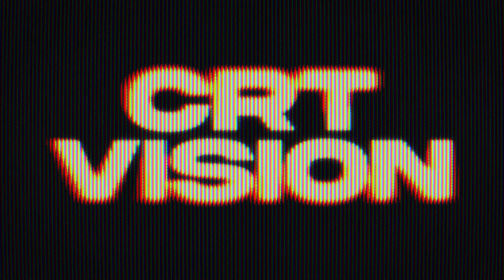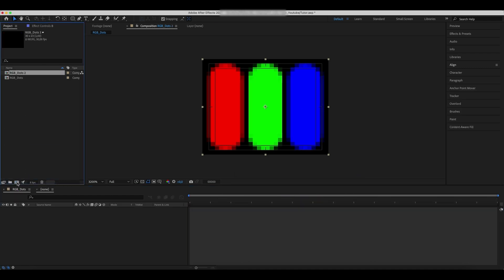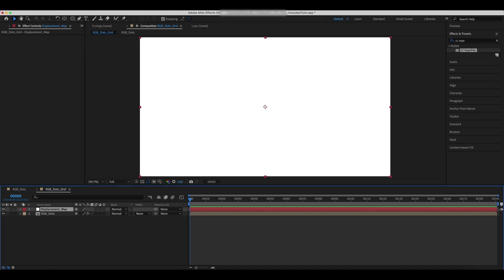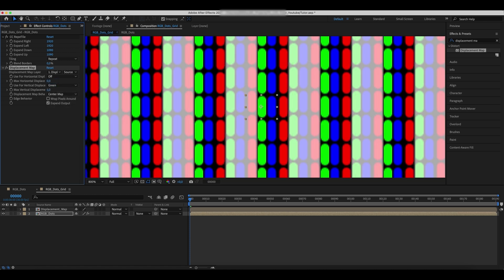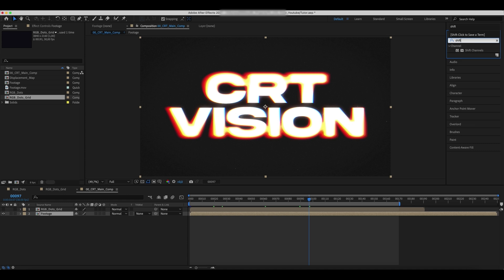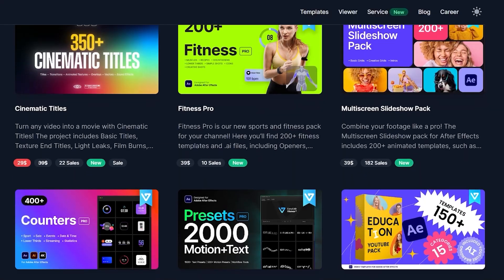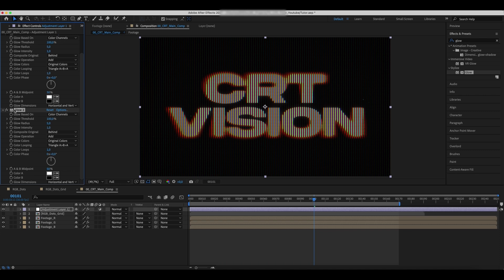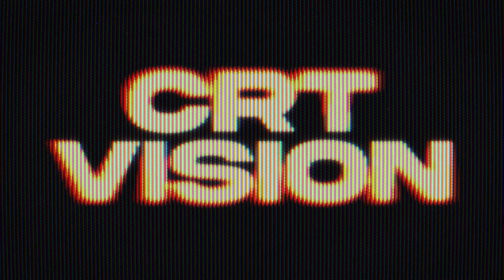How to Make a CRT TV Look in After Effects | No Plugins Tutorial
CRT Text Effect and Animation in After Effects | CRT TV Tutorial in Ae | CRT Text Effect
This tutorial shows how to create a CRT Look effect in After Effects. Quickly learn how to create this effect with our guide!

🎉New!

Also this tutorial covers:
How to style text,
How to add and combine effects,
How to add displacement & environment maps